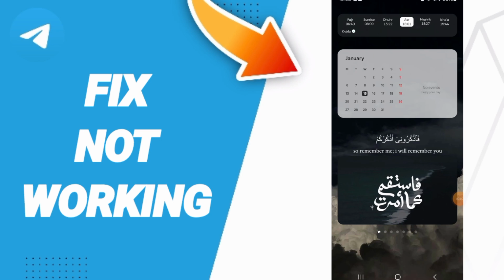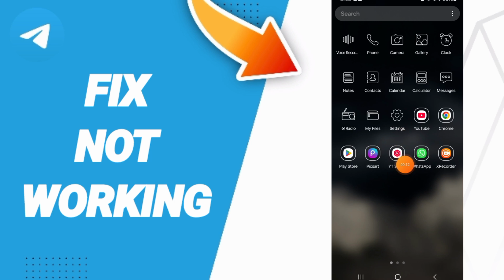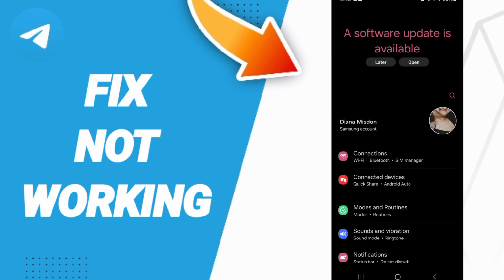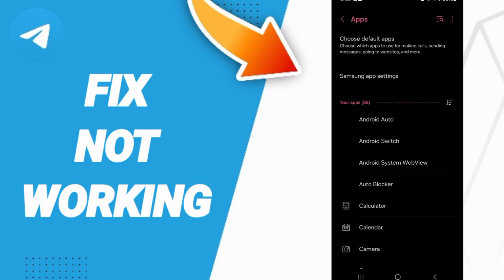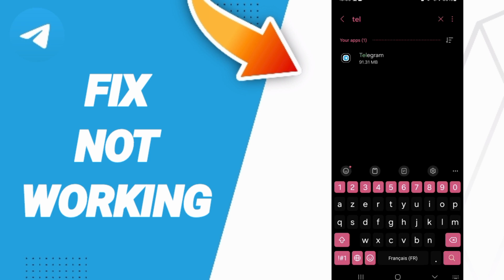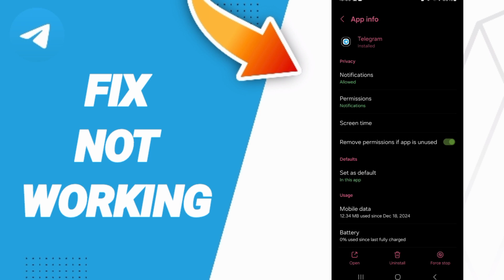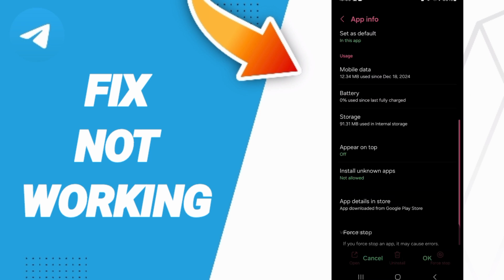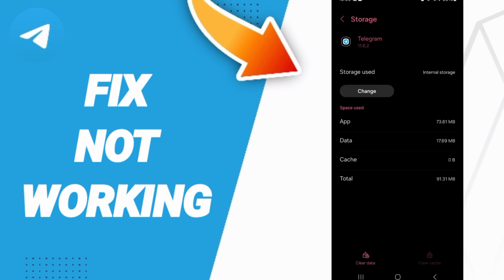How To Fix Not Working On Telegram App 2025